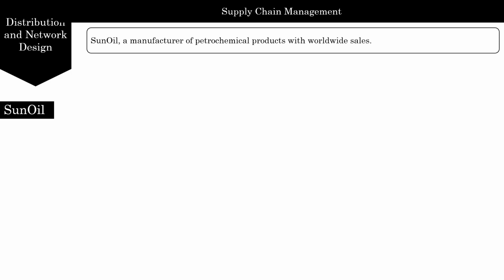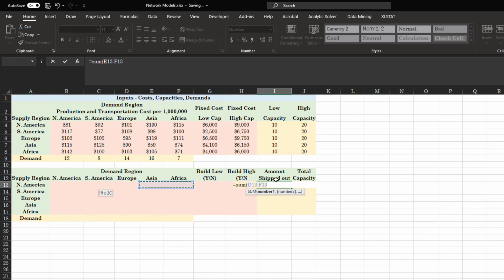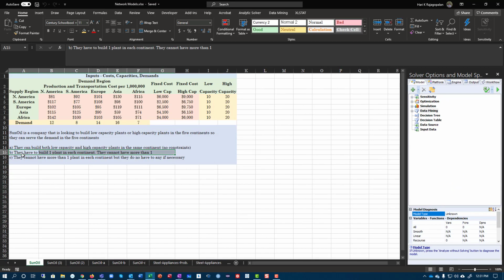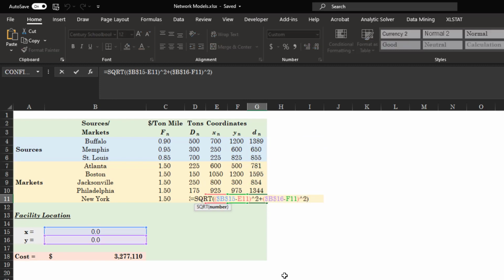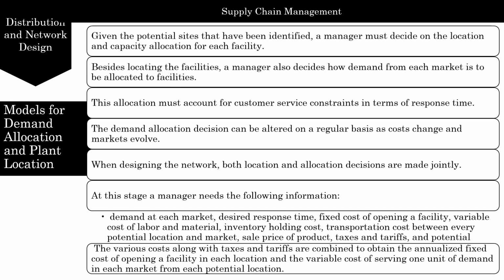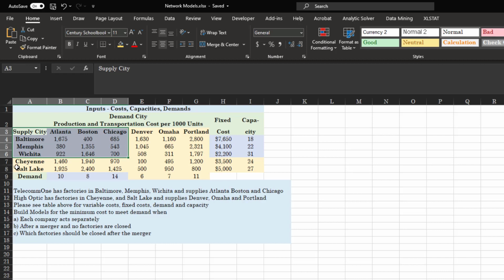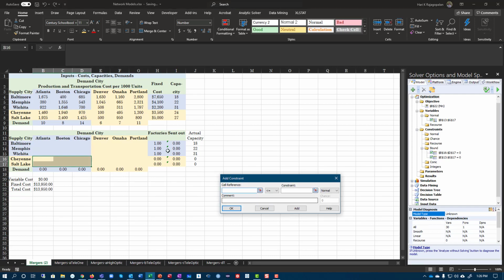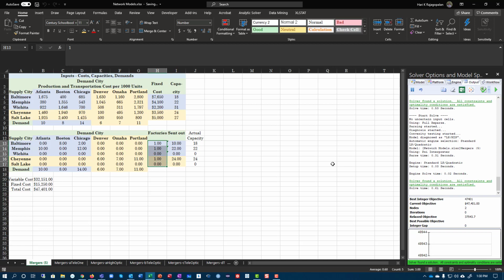Network Design and Distribution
Network Design Models